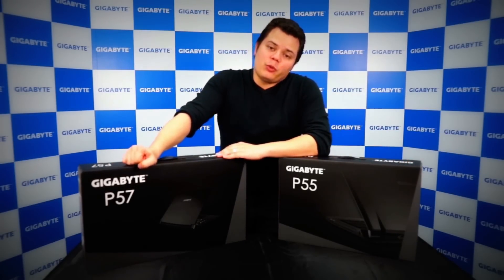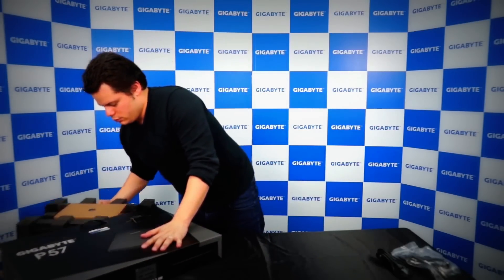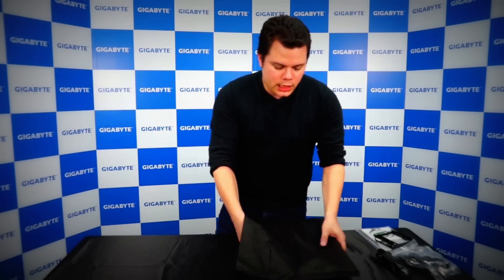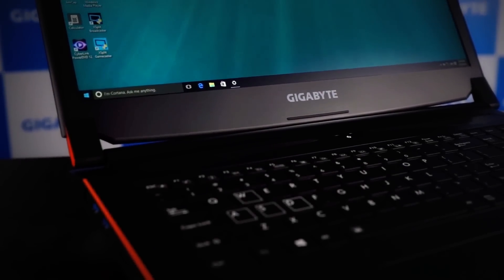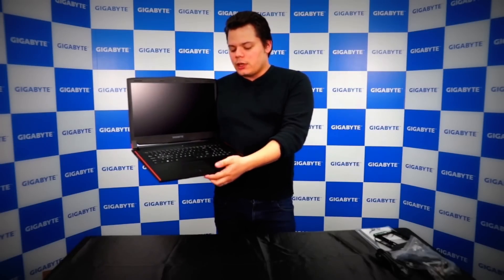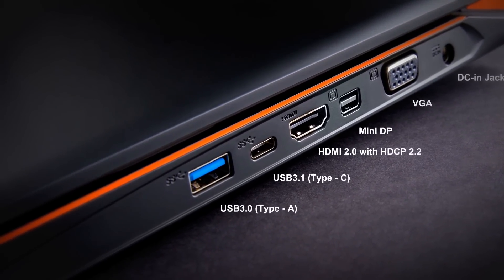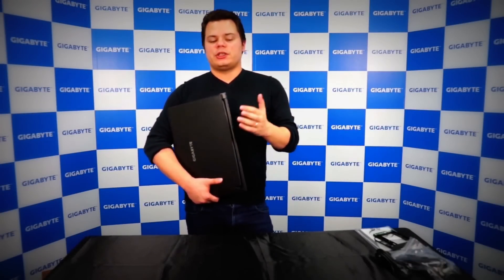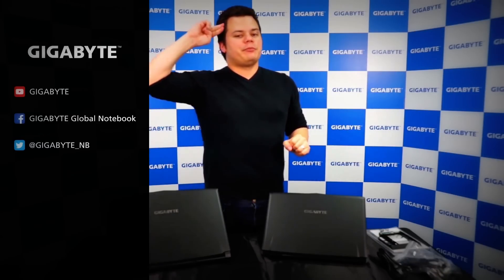[Unboxing video] P57 & P55v7 - Kaby-Lake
Unboxing of the new Kaby-Lake models P55 and P57.